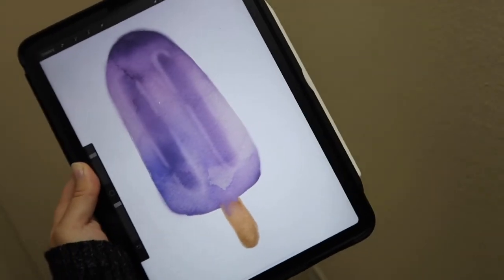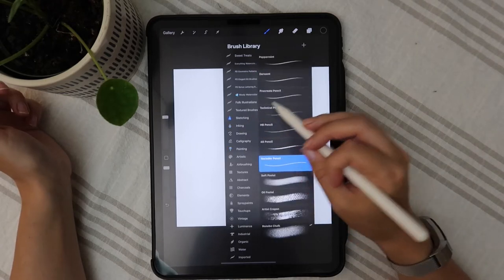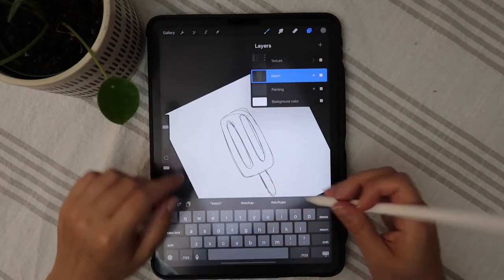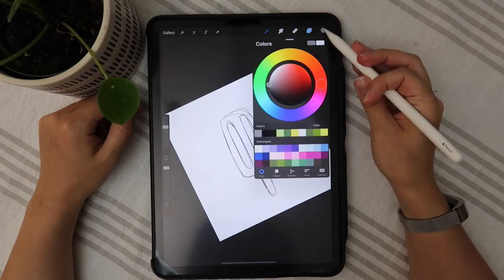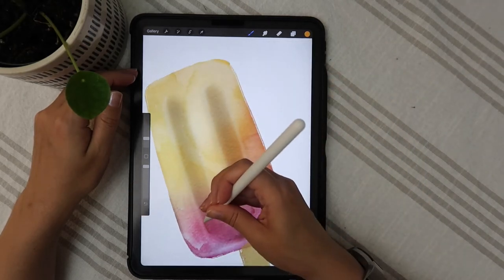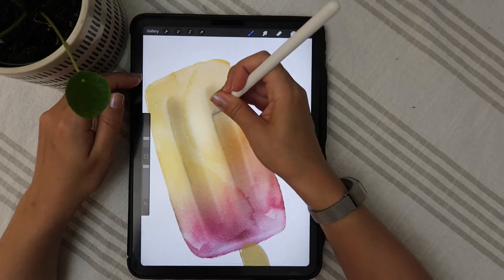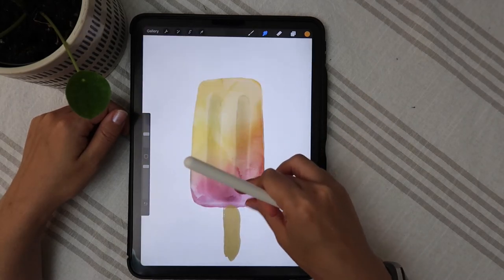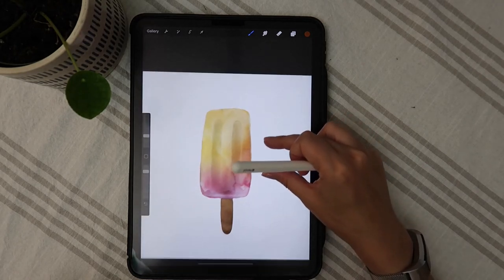Watercolor Popsicle Procreate Tutorial🍦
So excited to show how to paint a watercolor popsicle in procreate. If only there was a popsicle emoji 🤔

✨Hi everyone! I'm Nicole Francesca and I'm a UX Designer by day and pursuing passive income by night  ✨

I have been drawing with procreate to make some awesome digital watercolors and more for my Etsy Clipart shop and Redbubble/Society6 shop. Learn how to draw this watercolor potted plant in Procreate 5 👩🏻‍💻

 ▲ PAINTING  and EDITING ▲
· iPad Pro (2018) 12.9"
· Apple Pencil (Gen 2)
· iPad Pro Muse Case
· Laptop Stand
· Desk Mat

▲ FILMING ▲
· Lighting Umbrella Kit
· Canon G7X Camera
· Mini Tripod
· Horizontal Mount